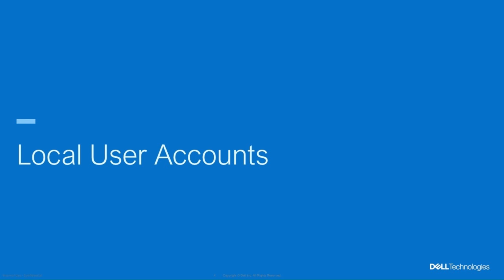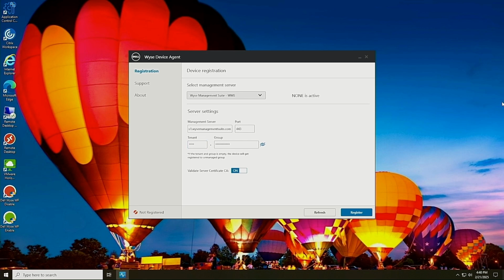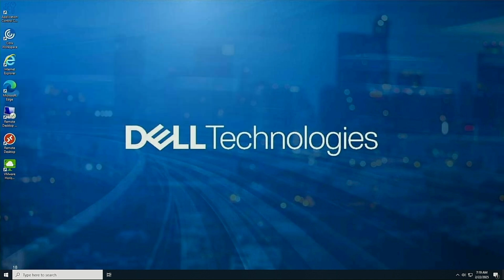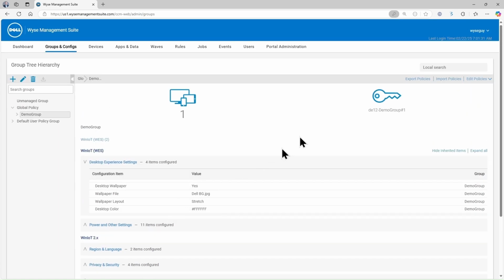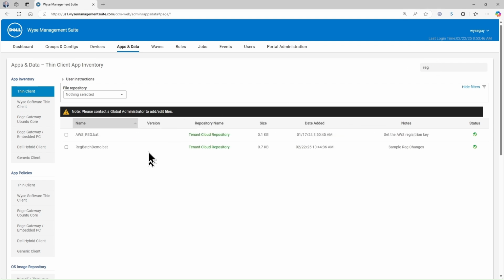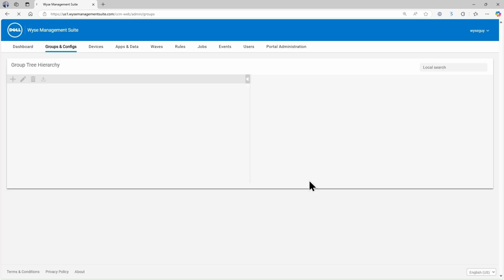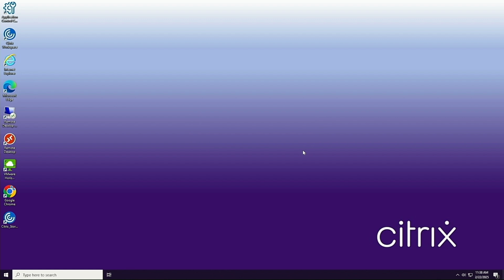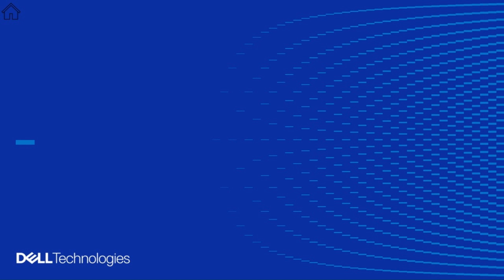How to Configure and Use Dell Thin Clients with Windows IoT Enterprise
Welcome to our comprehensive guide on configuring and using Dell Thin Clients with Windows IoT Enterprise! In this video, we’ll walk you through everything you need to know to get started and make the most out of your Dell Thin Client. Whether you’re a beginner or an IT professional, this tutorial is designed to help you set up and manage your device efficiently.

Topics Covered:

Setting up Local User Accounts, Auto Login, and Default Passwords
Utilizing the Unified Write Filter for enhanced security
Basic device configuration using Wyse Management Suite
Exploring the Dell Application Store (DAS)
Updating to WinIoT 2.x Policies
Managing Windows Updates with Unified Write Filter Servicing Mode
Installing and managing applications
Connecting to a VDI Desktop
Configuring your Thin Client as a Kiosk with Wyse Easy Setup
Automating configurations with Windows IoT Auto Configuration

By the end of this video, you’ll have a solid understanding of how to configure and optimize your Dell Thin Client for various use cases.